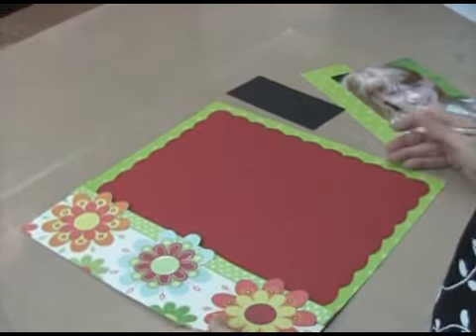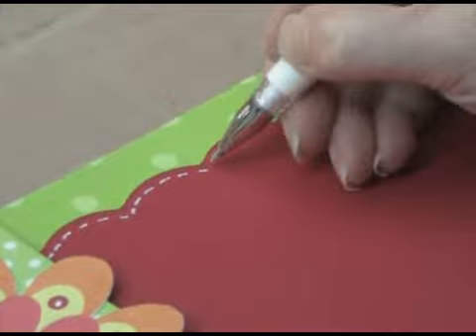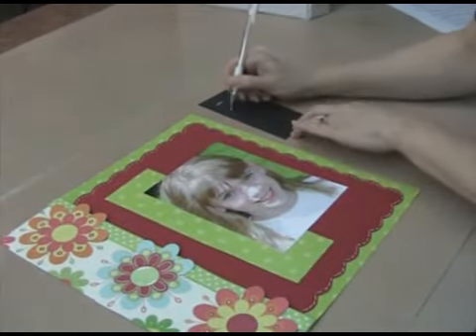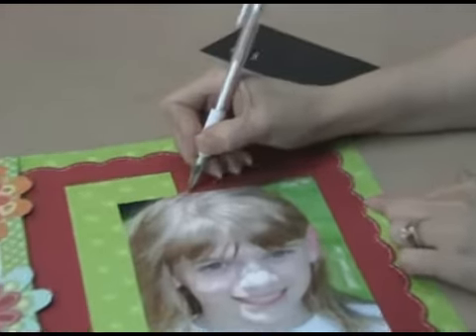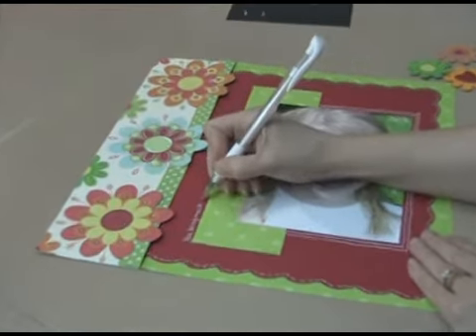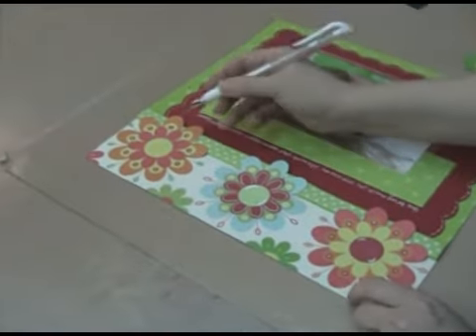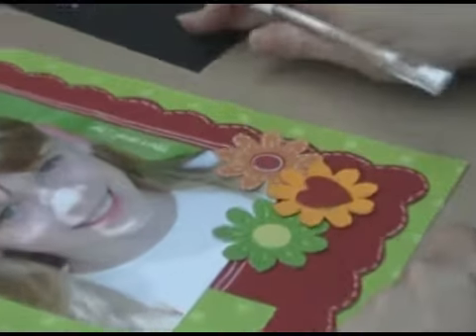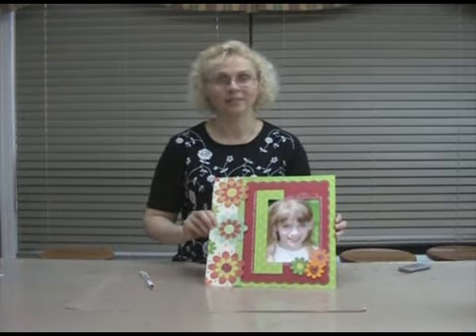Tips for Using Ranger's Inkssentials™ White Opaque Pen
Ranger's Marketing Coordinator Patti Behan shares tips and techniques for using the Inkssentials™ White Opaque Pen on your scrapbook pages and other art projects.